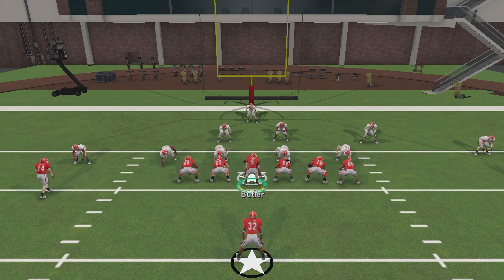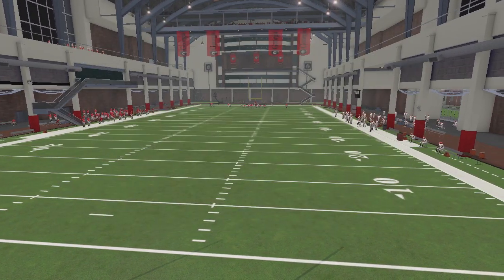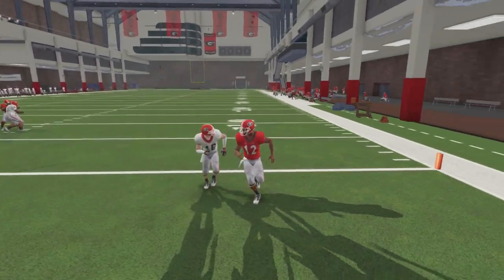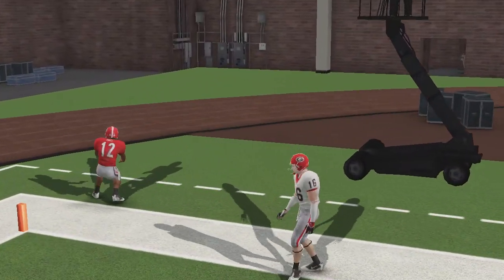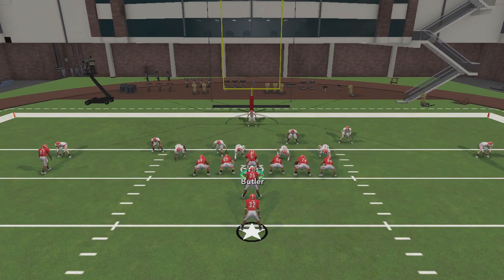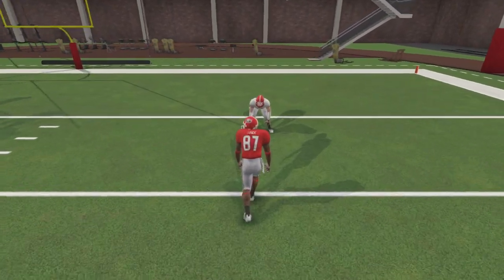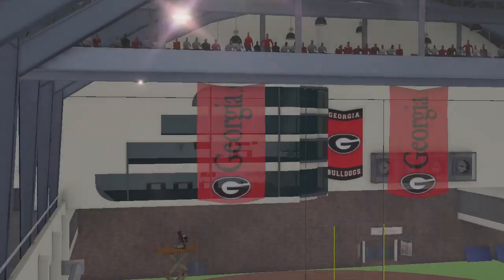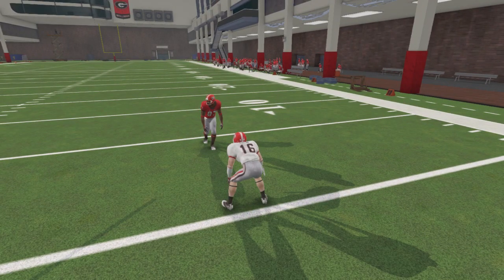NCAA Football 14 - The Fade Route: Personnel And Timing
DJ: D8J1